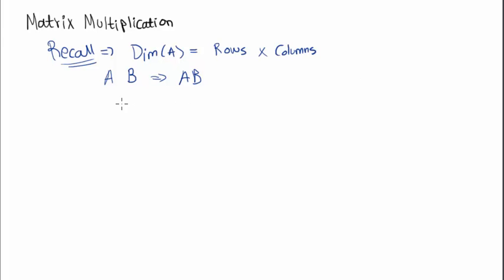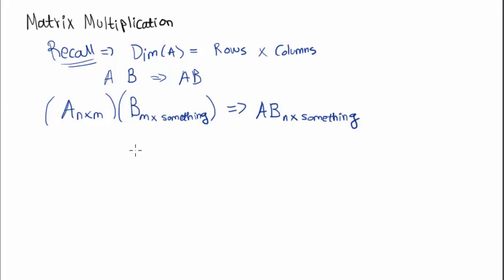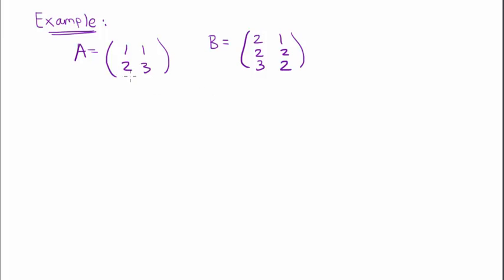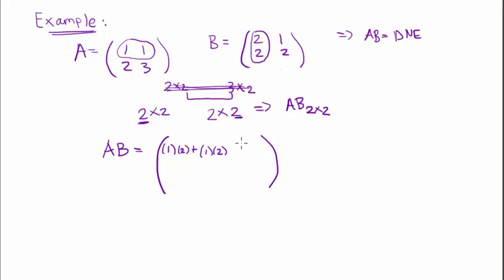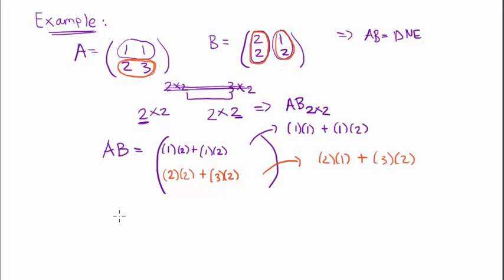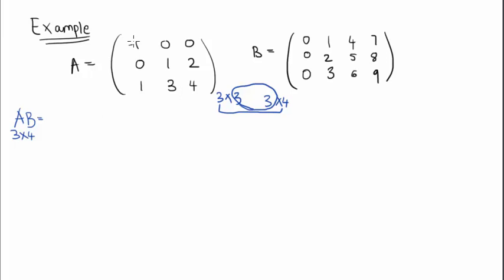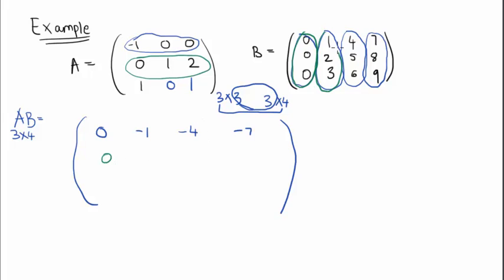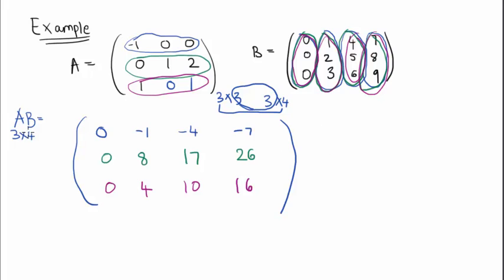Matrix Multiplication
This video goes over how to multiply matrices with one another. It also reviews matrix dimensions and conditions that need to be satisfied so that matrix multiplication can occur.